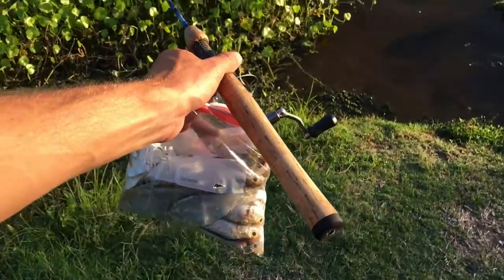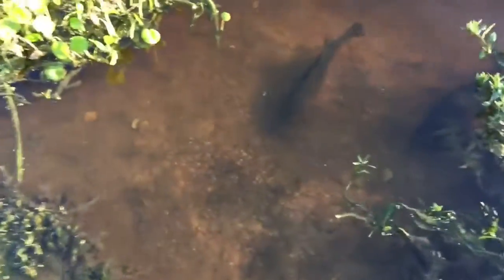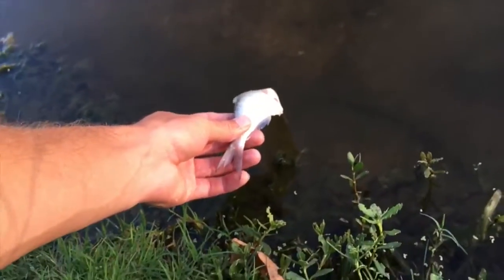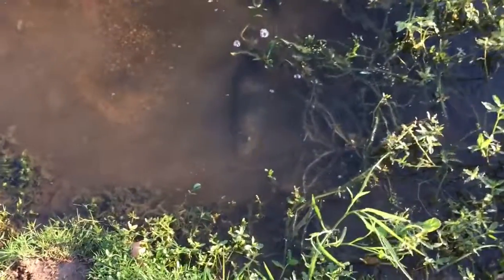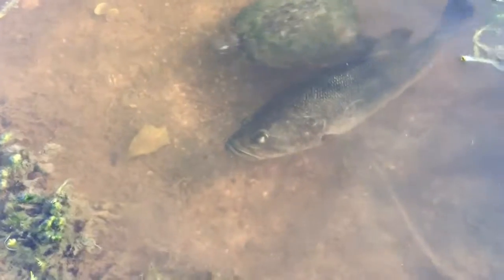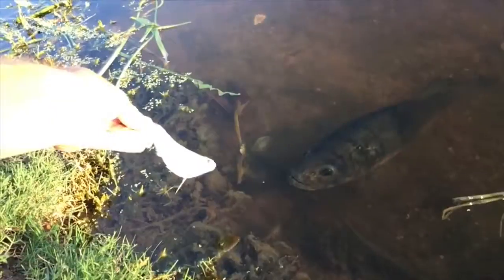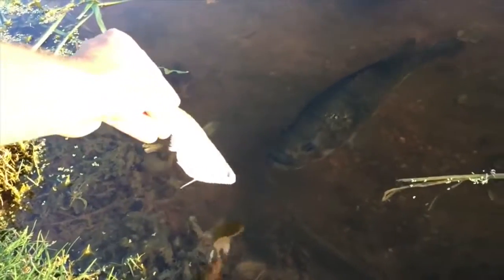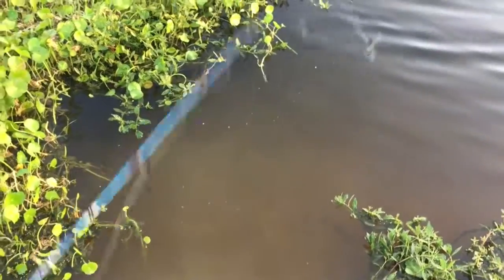Büyük balıkları eliyle besleyen eleman